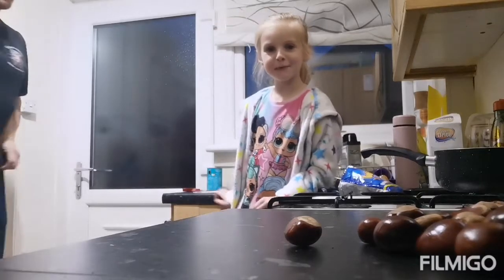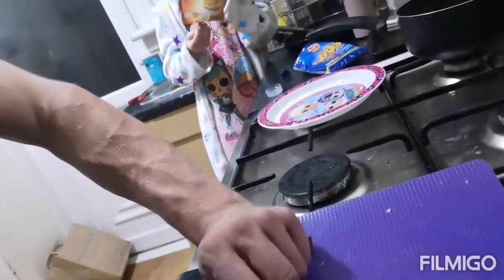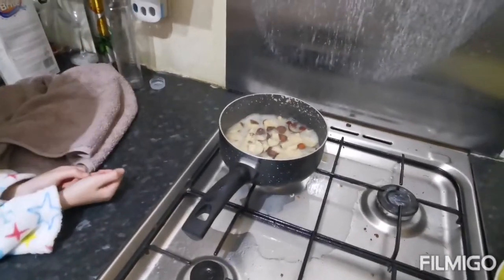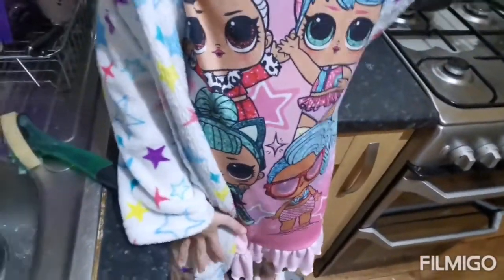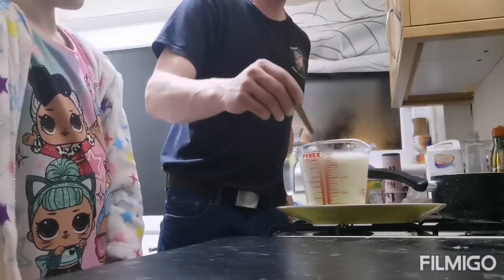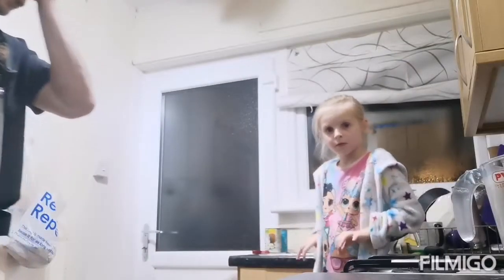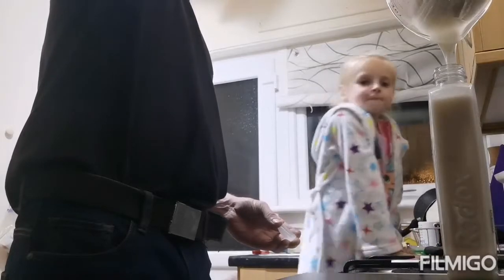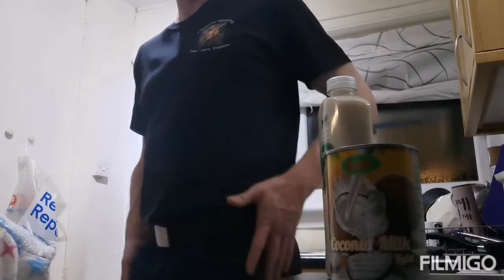Horse Chestnut - Conker Shampoo.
Collected some local conkers... Utilised them for experimenting with making some shampoo.